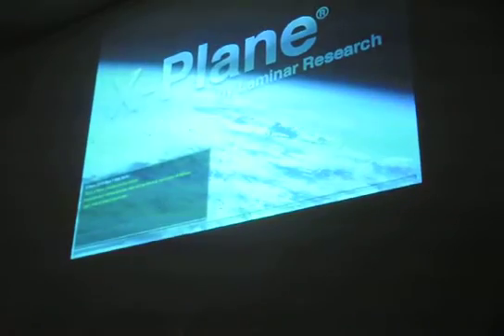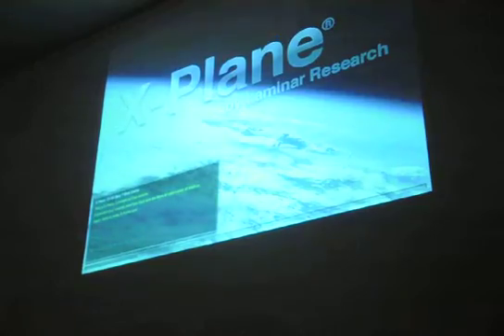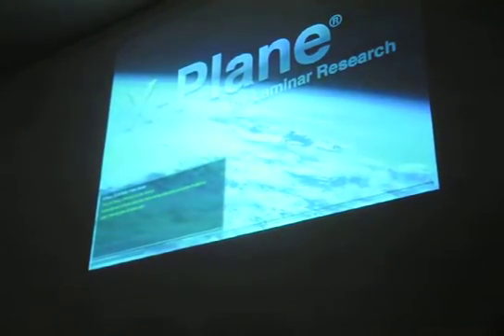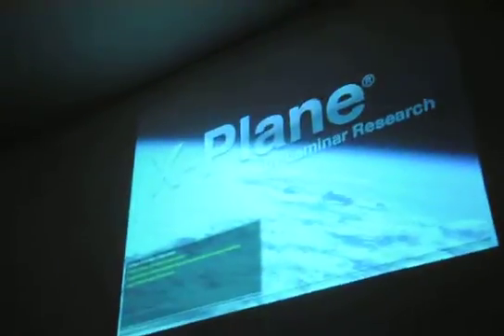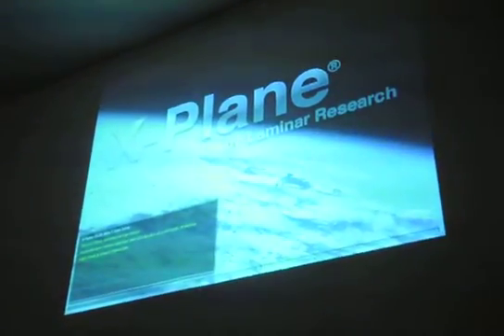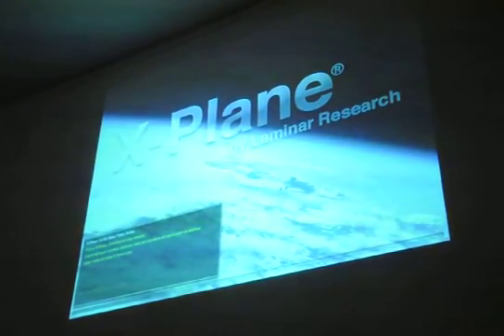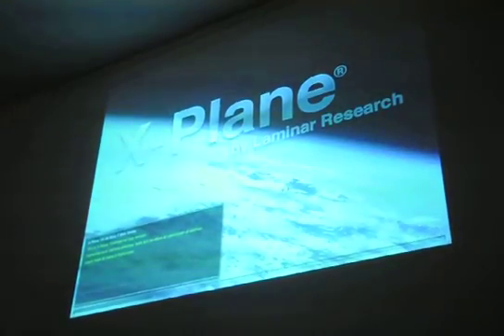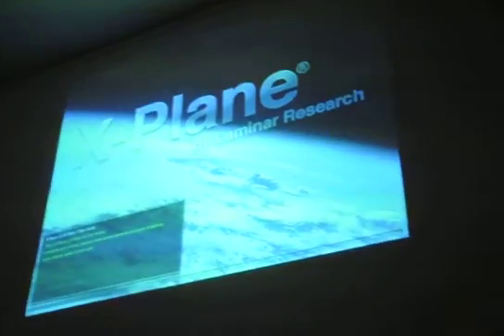FSWeekend 2011 XPlane 10 Demonstration (Part III)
Last part of my recording of Austin Meyers presentation on the upcoming XPlane release.